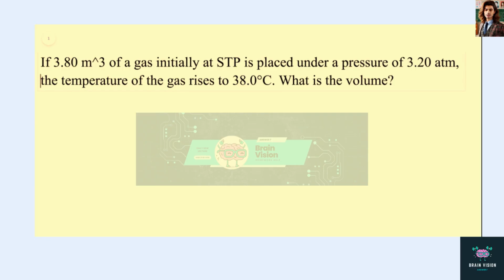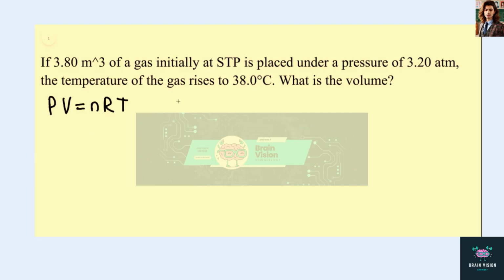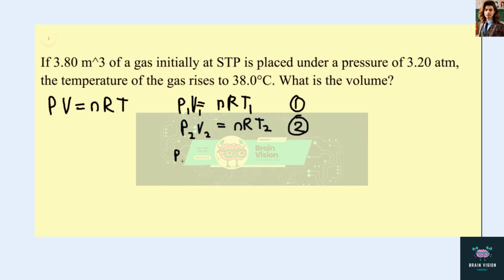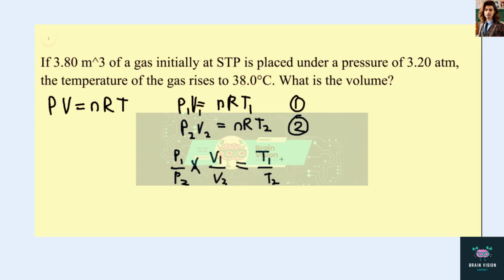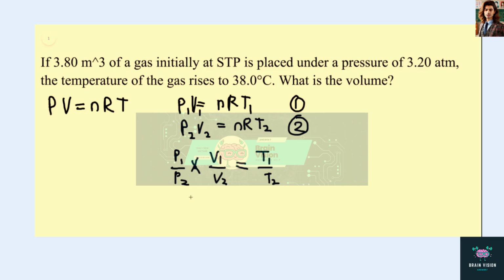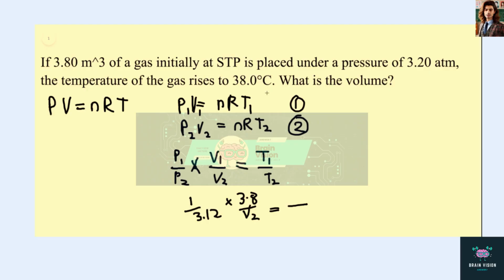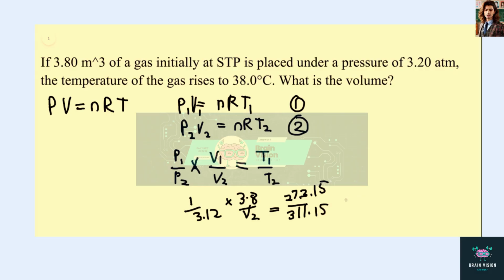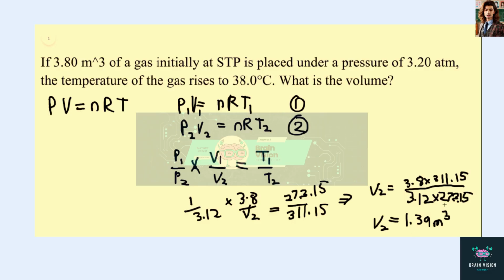If 3.80 of a gas initially at is placed under a pressure of 3.20 atm, the temperature of the gas ris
If 3.80 of a gas initially at is placed under a pressure of 3.20 atm, the temperature of the gas rises to . What is the volume?